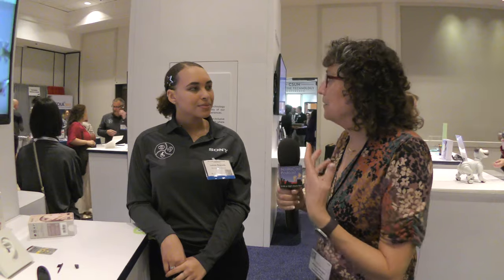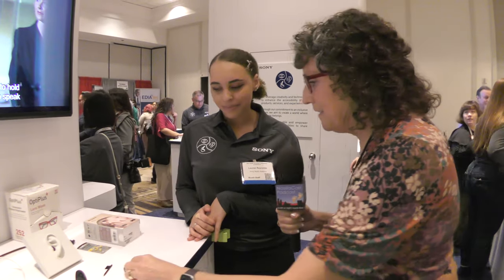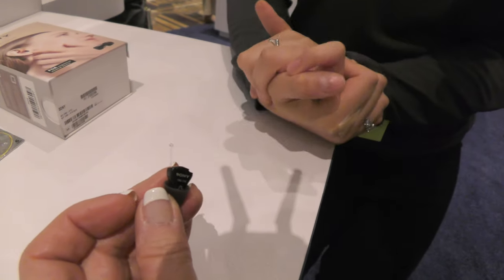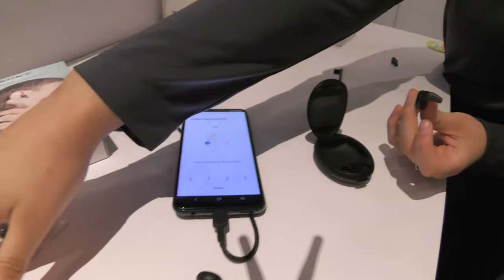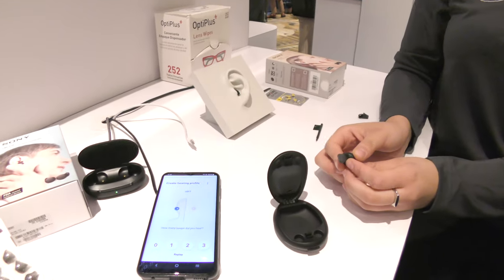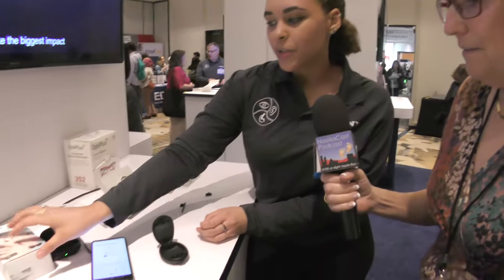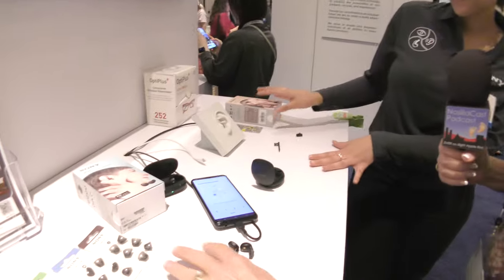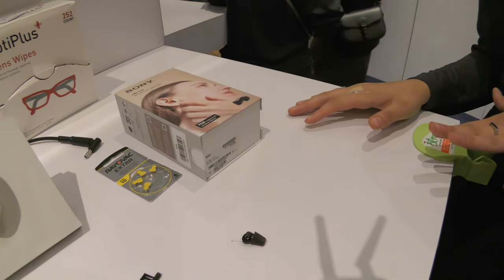CSUN 2024: Sony Self-Fitting OTC Hearing Aids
Allison Sheridan interviews Lauren Reynolds from Sony about their new self-fitting, over-the-counter hearing aids. Since these hearing aids do not require an evaluation and fitting from an audiologist, they are much less expensive and are easier to purchase than traditional hearing aids. Sony’s hearing aids come in a couple form factors.

The CRE-C10 self-fitting hearing aids are small enough to be inserted directly into the ear canal so they are very discrete. The C10s are powered by removable hearing aid batteries and provide 80 hours of continuous use.

The CRE-E10 self-fitting hearing aids are similar to regular earbuds and have flexible, removable nibs of various sizes to fit your ear. The E-10s are rechargeable and come with a charging case. A full charge provides 26 hours of continuous use.

Sony provides the free Sony Hearing mobile app available on Android and iOS. The app is used to perform a hearing profile test to adjust your hearing aids according to your profile. You can adjust your hearing aid profile and sensitivity at any time and you can control the volume through the app.

The interview setting is the CSUN Assistive Tech Conference show floor at the Marriott Hotel in Anaheim, CA.